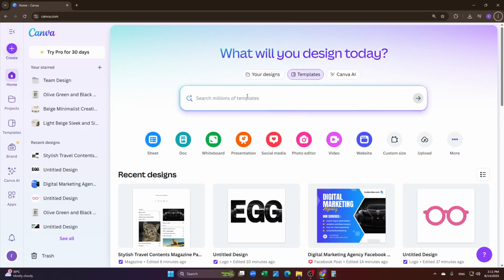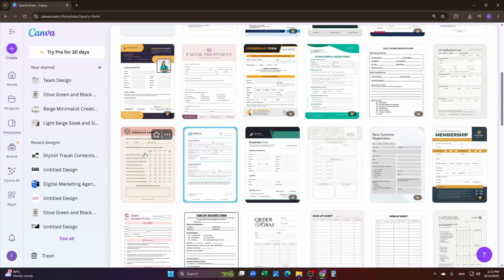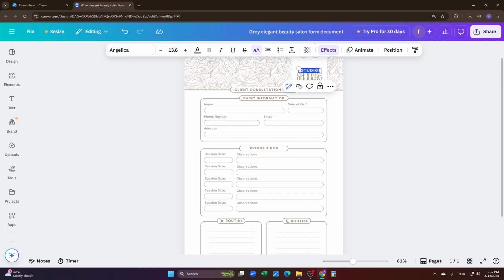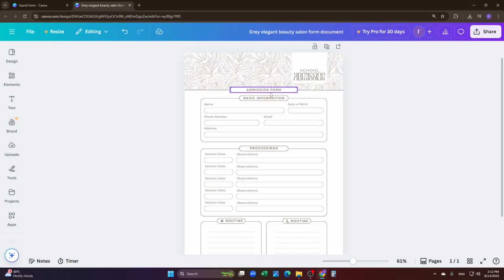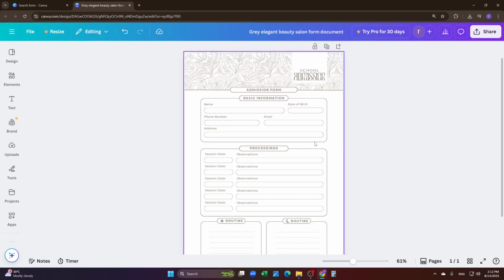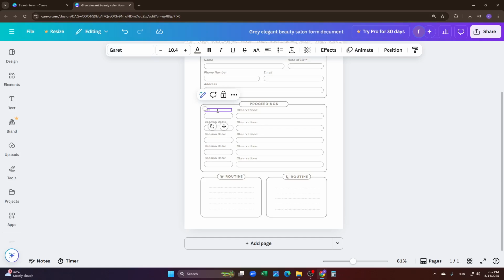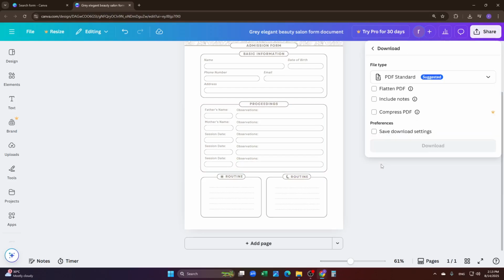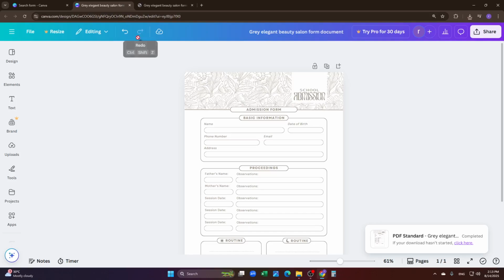How to Create a Form in Canva Full 2025 Guide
In this video kw in first sentence, you’ll learn how to create a form in Canva quickly and easily. This full 2025 guide will walk you through designing customized forms for surveys, registrations, feedback, and more using Canva’s powerful tools. Perfect for beginners, businesses, and anyone who wants to design professional forms without any hassle.